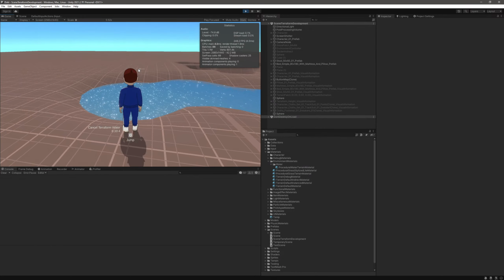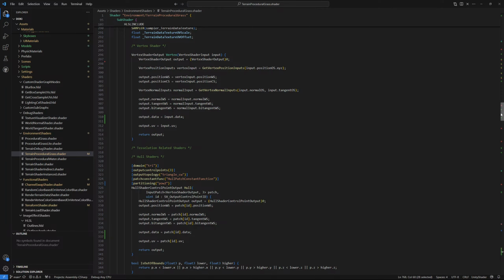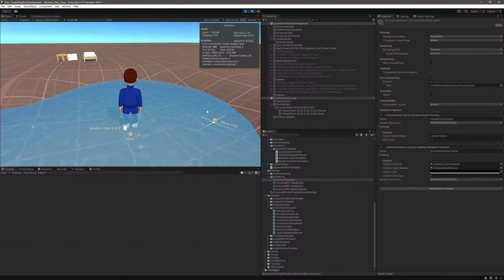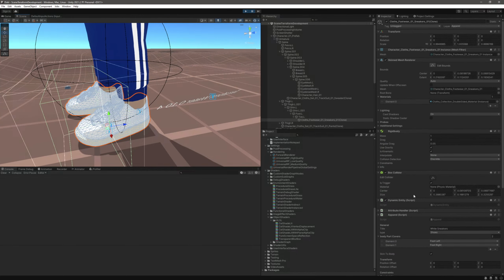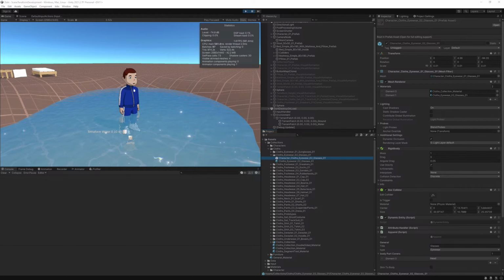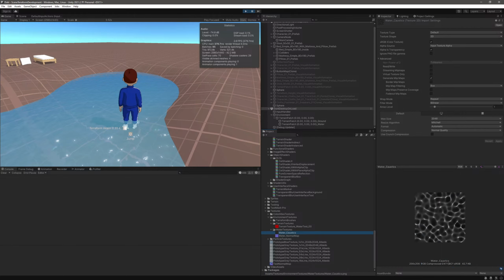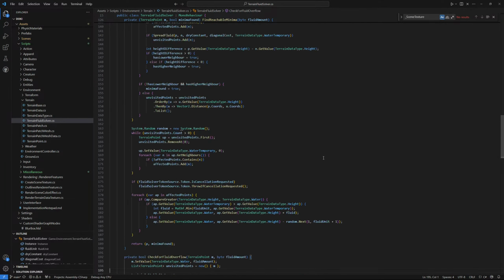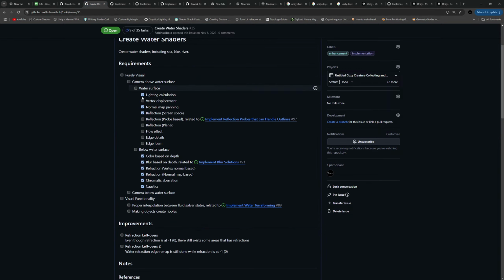Slowly Developing a Creature Collecting Game